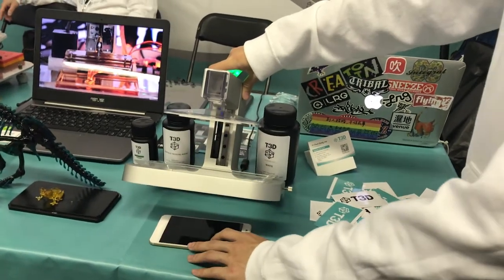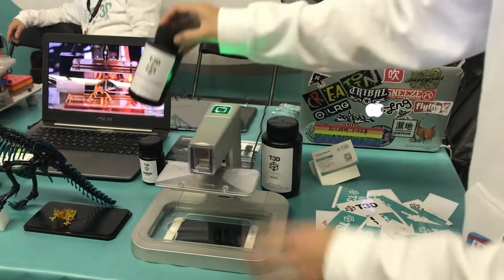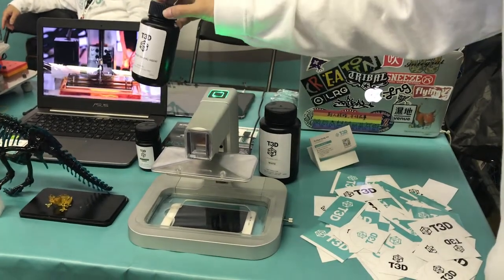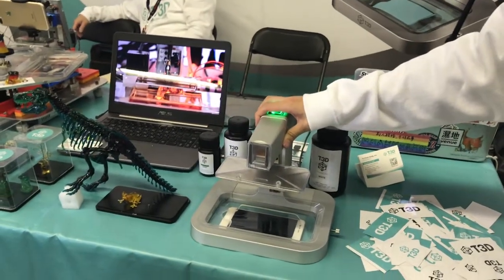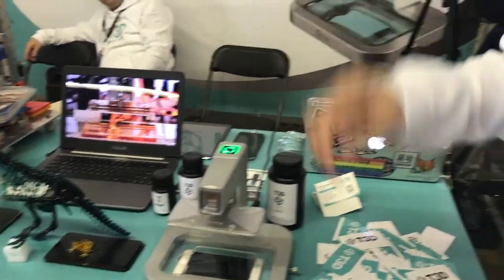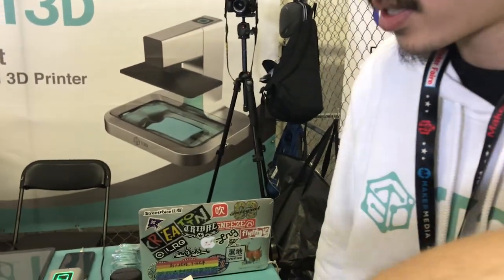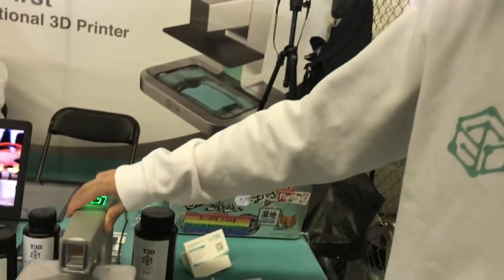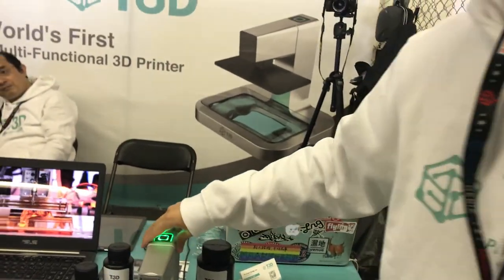Maker Faire Bay Area 2017 Wrap Up Montage.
Had a memory card failure, bit I’m pleased to present you with this quick montage of the footage I was able to salvage from MFBA17. Audio isn’t the best, but if you have been watching ONO, be sure to listen in on the part from T3D and check them out

Too many great makers and venders showing at the faire to call them all out, but thanks to everyone that made this such an EPIC event!

A special shoutout to SeeMeCNC, Matter Hackers, Peopoly and all my fellow YouTubers for making the event even better for me!

Be sure to watch @F3DPCH on Twitter for updates and announcements on the Friday 3D Printing Community Live Hangout!